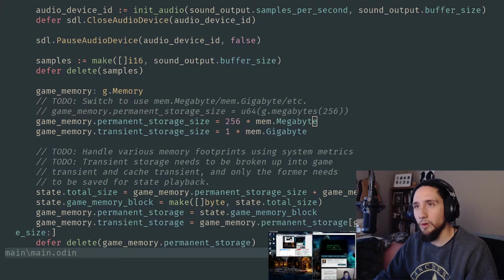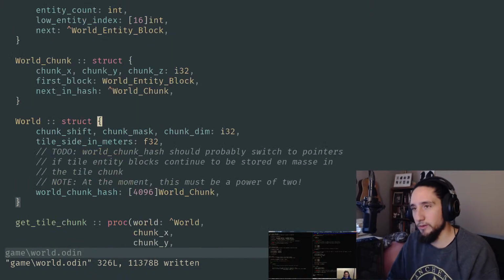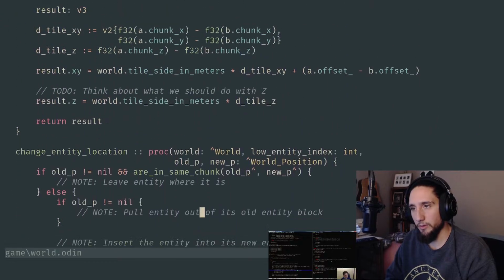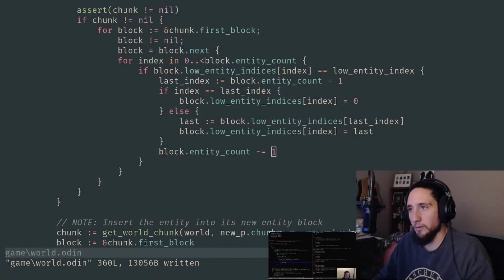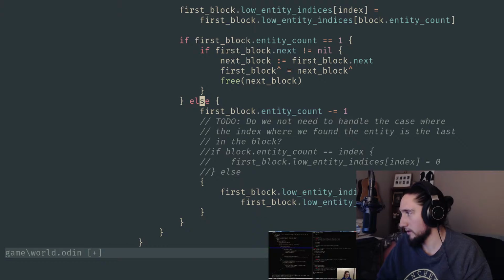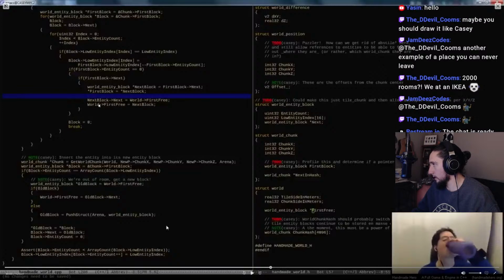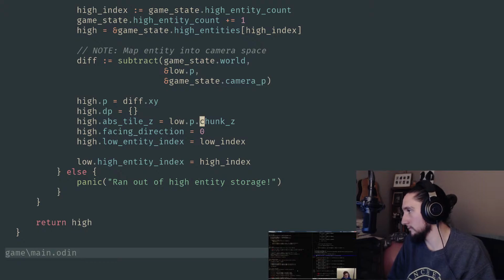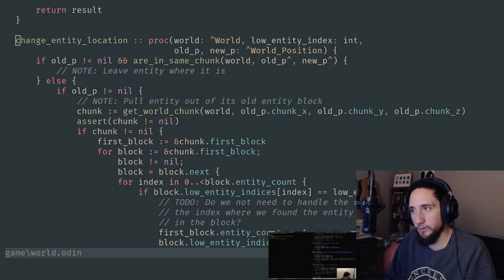Odinmade Hero / Day 57 / Spatially Partitioning Entities